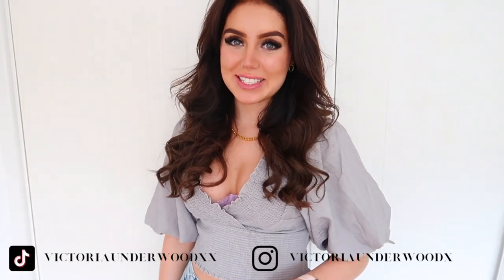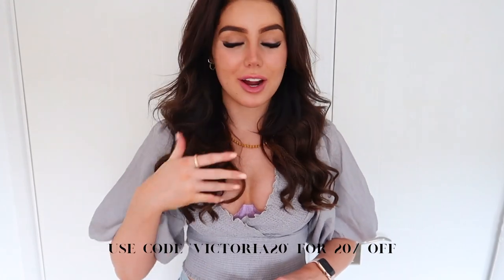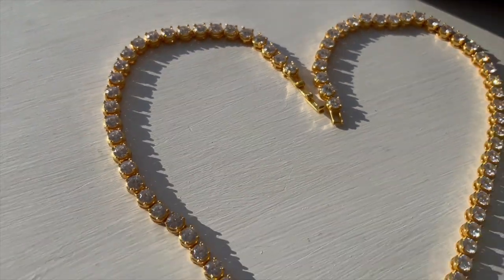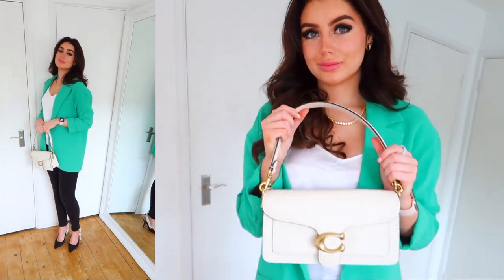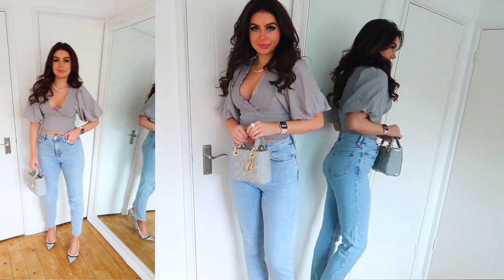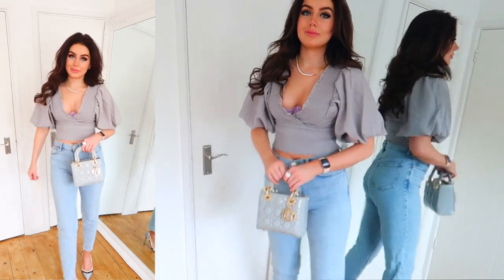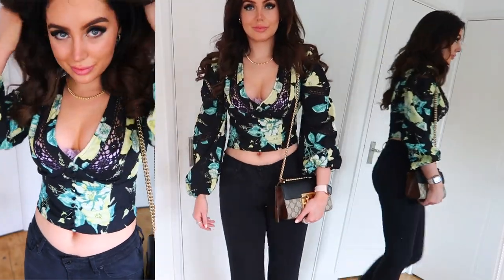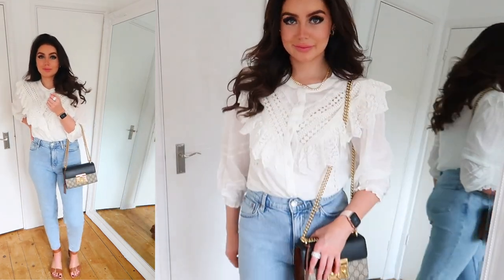"Jeans And A Nice Top" OUTFIT IDEAS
@Italo Jewelry
My Jewelry link:
Ring

Victoria x